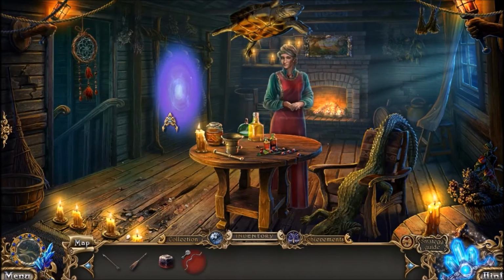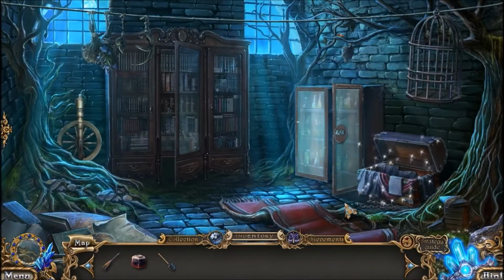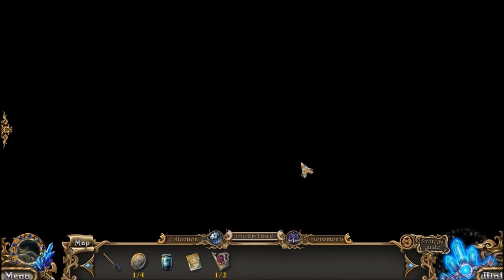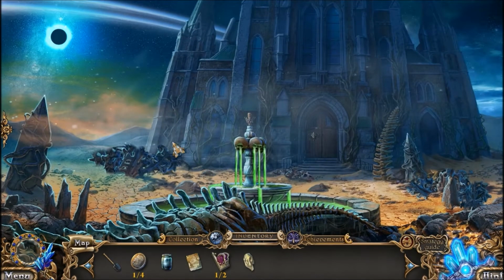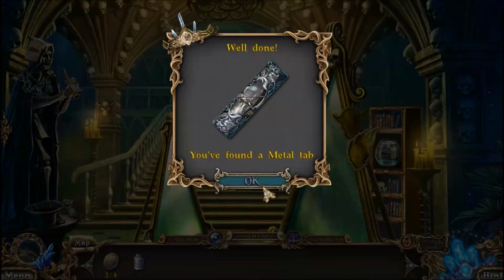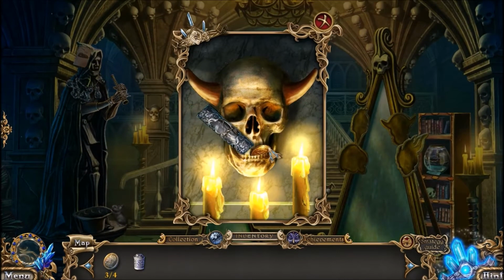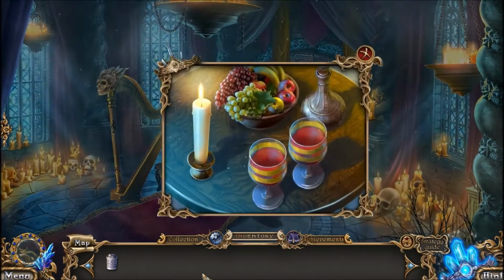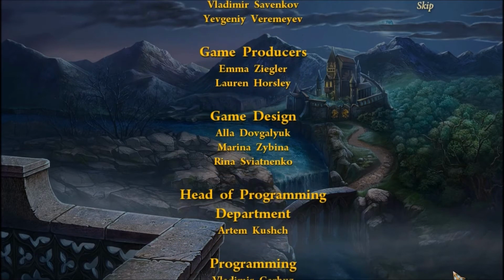Spirits of Mystery: Family Lies (Part 12): The Realm of the Dead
Part 12 of 12, of a playthrough for Spirits of Mystery: Family Lies. In this video, Isa travels to the Realm of the Dead, where he gets inside Mortis' castle. In a plot twist that doesn't get explored, Mortis is madly in love with Isa. He responds by poisoning her to get a locket. He then makes a portal back home, to save his wife. He also stops the basilisk!